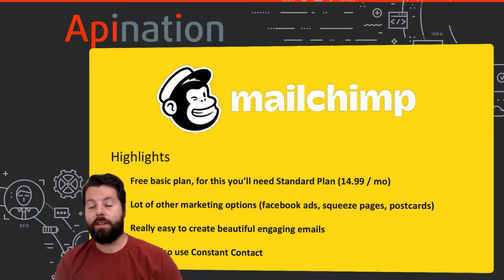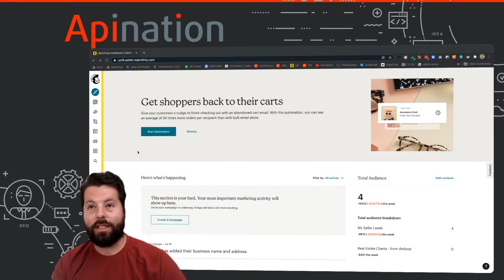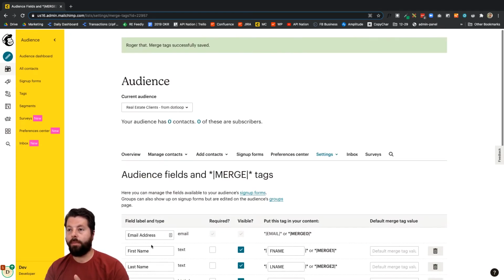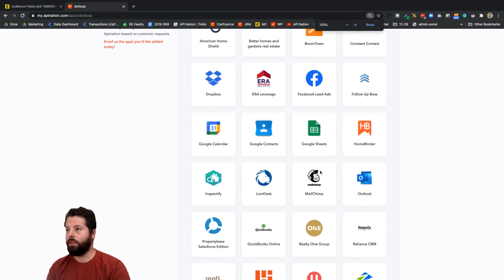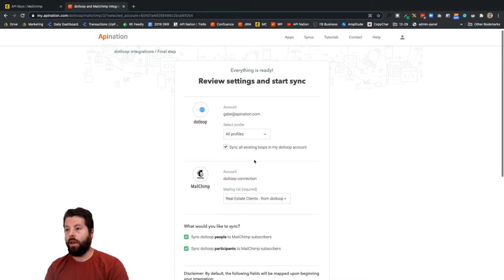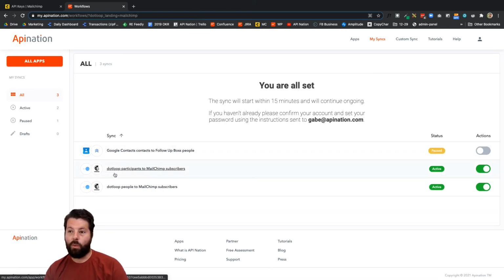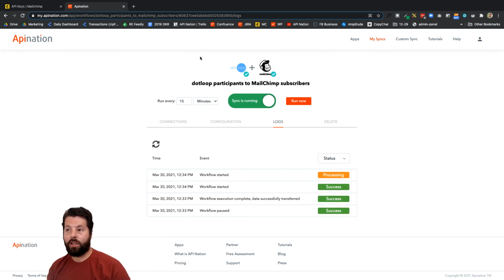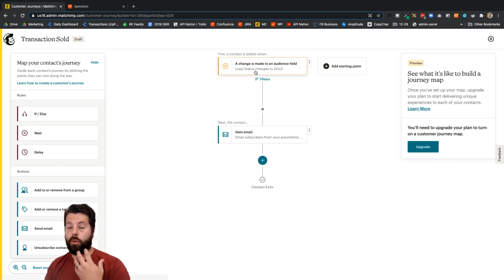How to Setup An Automation that Emails Your Client When You Change the Loop Status in dotloop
The real estate transaction can be a scary place for your client. There’s a lot of moving parts, things to be done, and deadlines to meet. Most clients have said they’d prefer for their agent to over-communicate what is happening, so they can set expectations and feel apart of the process.

By connecting dotloop to Mailchimp, you can set up a beautiful email campaign for your clients, which you can walk them through the transaction, even setting them up to receive a series of emails when you change the status of the loop.